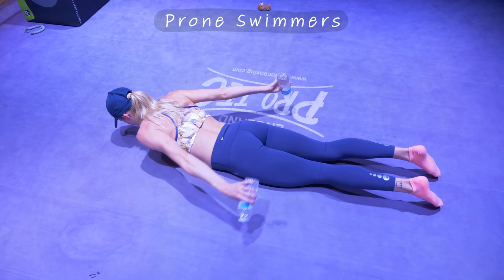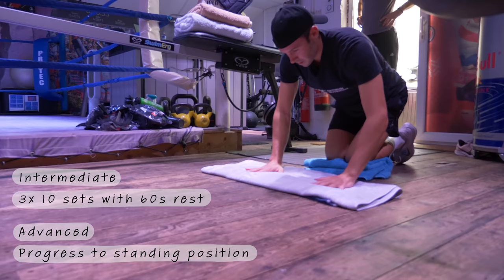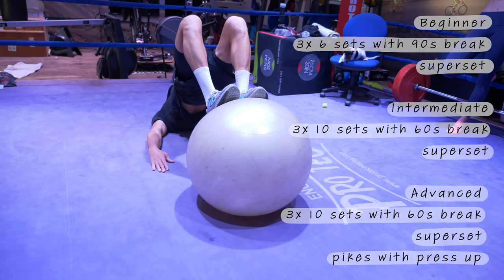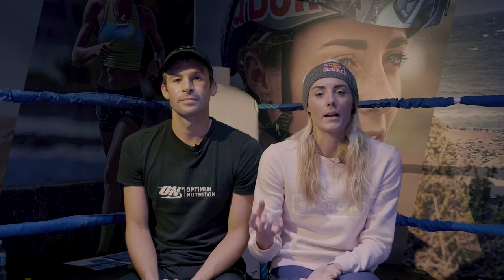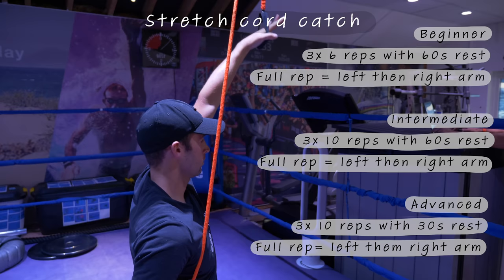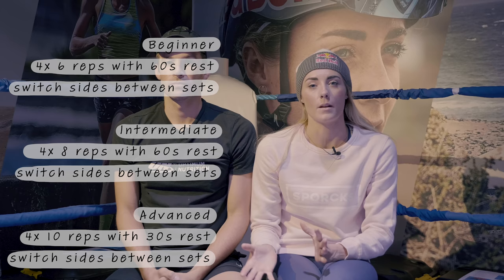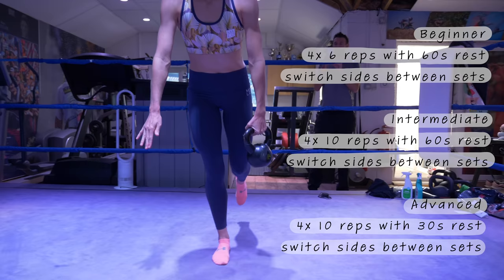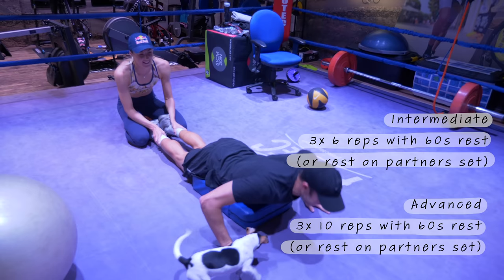Swim Strength Home Workout | Core Stability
Lucy and Reece share their favourite swim strength exercises to do outside of the pool! These are easy to do from home with minimal equipment, or improvised using objects easily found around the house.

2:18 Prone Swimmers
2:47 Spiderman Press-Ups
3:16 Ab Wheel Roll-Outs
4:29 Swiss Ball Superset
5:06 Lola Kicks
5:27 Reverse Lola Kicks
5:56 Sit-Ups with Weight
6:11 Leg Throws
6:49 Intro to Pulley Cord
7:17 Stretch Cord Catch
7:32 Stretch Cord Strokes
8:00 Stretch Cord Swim
8:33 Medicine Ball Step-Throughs
8:58 Wall Ball Twists
9:44 RDL Variation
10:20 Nordic Drops
11:16 Outro

Don't forget that these exercises can be quite challenging, so take time to work on them regularly and progress to the more advanced versions!
We recommend keeping up with this routine weekly or more, alongside your pool sessions to maximise your swim strength!
Produced by: Holly Charles